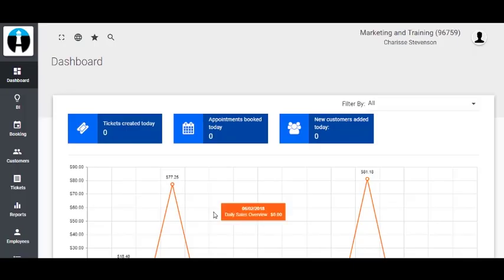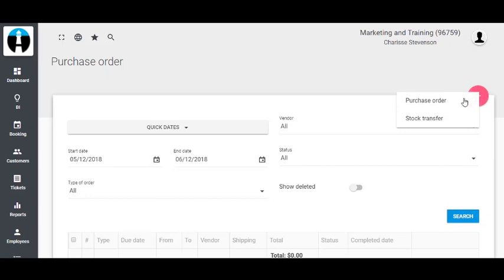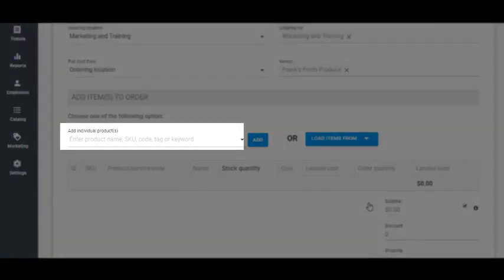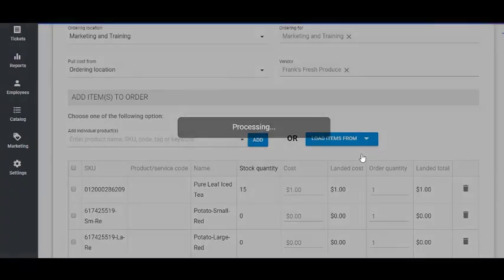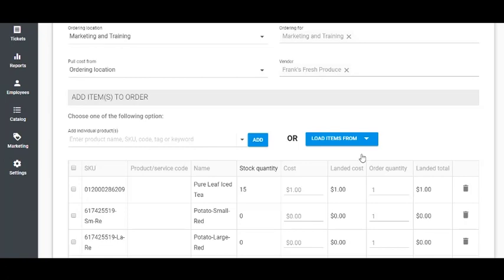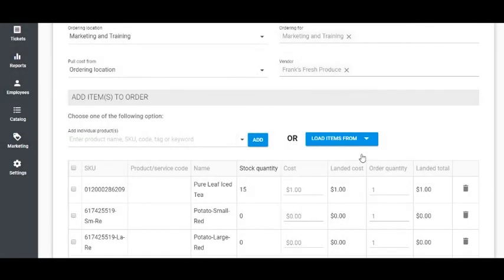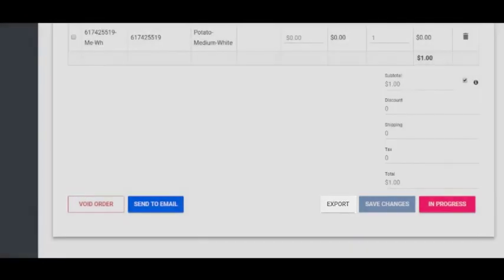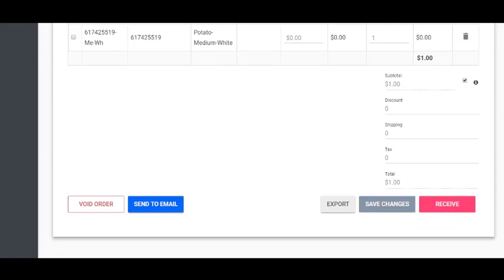Harbortouch Checkout: Creating Purchase Orders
A brief overview of how easy it is to create purchase orders on the Harbortouch Checkout POS system.

Free Point of Sale System. Seriously! The hardware and software are free. With Harbortouch Elite you are receiving state-of-the-art software and top-of-the-line hardware. Unmatched in durability and reliability, a Harbortouch POS system will provide a point of sale solution for years to come.